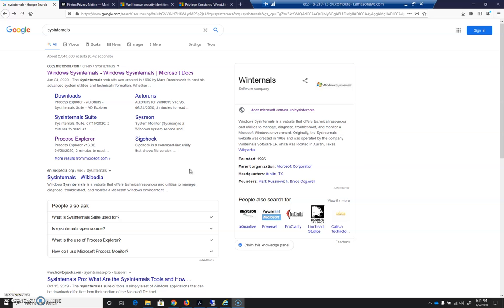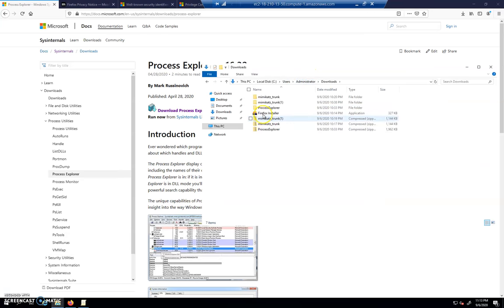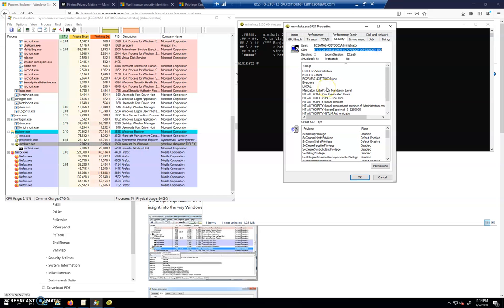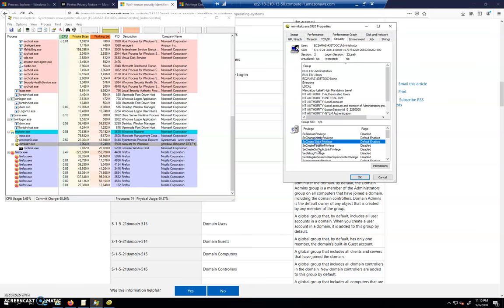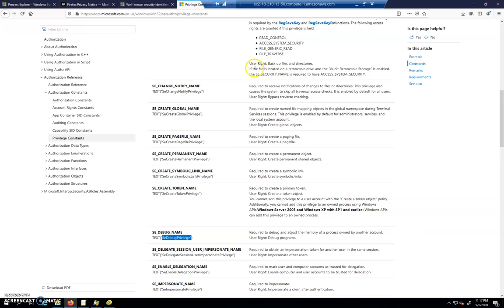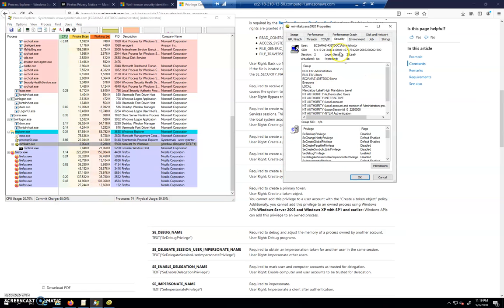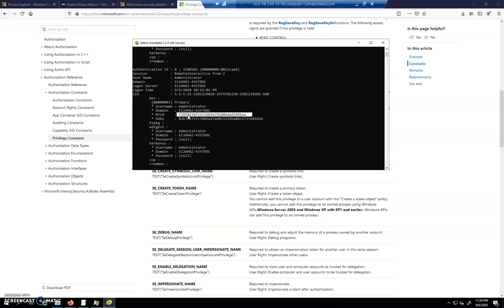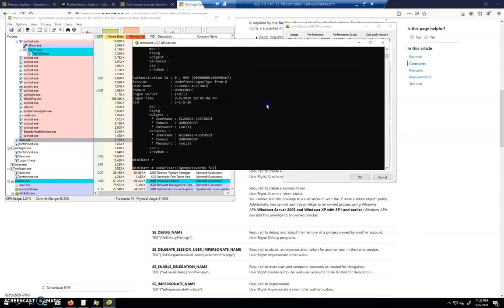Part 02 Mimikatz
In this video series we work with Mimikatz to extract password hashes from a Windows Server machine on AWS